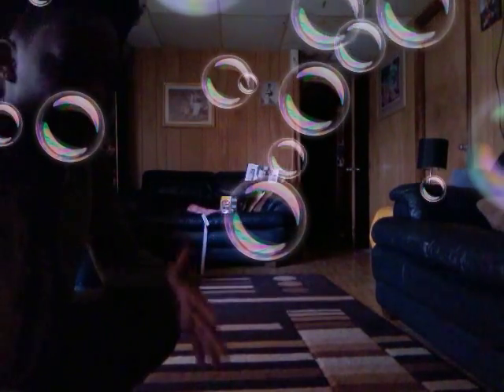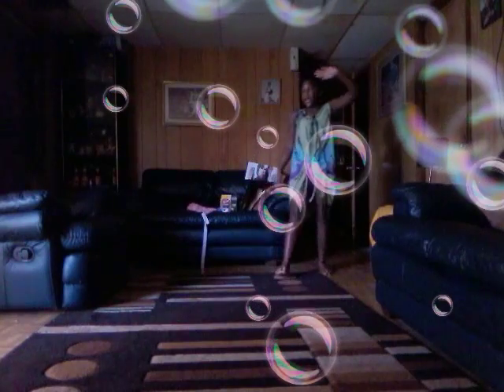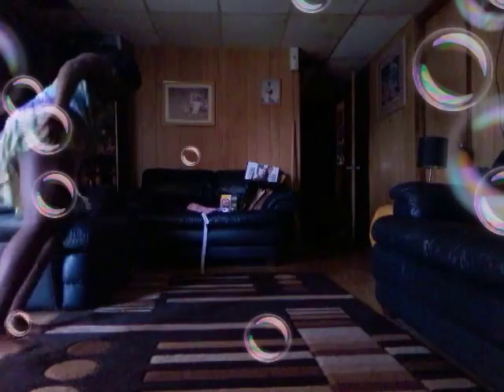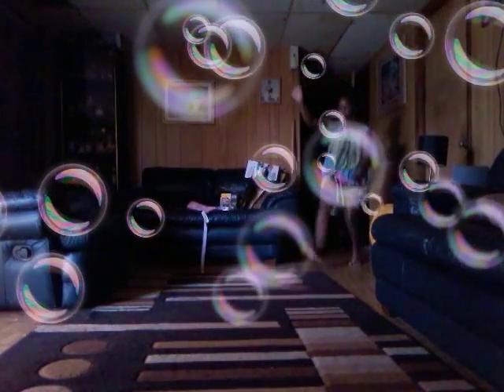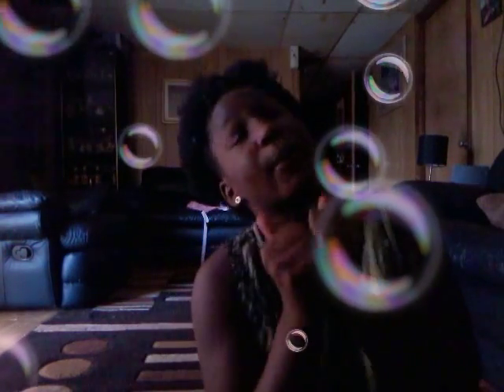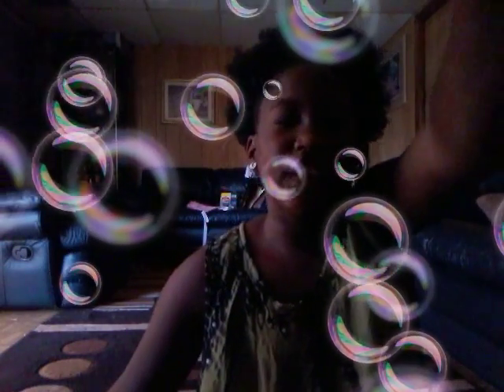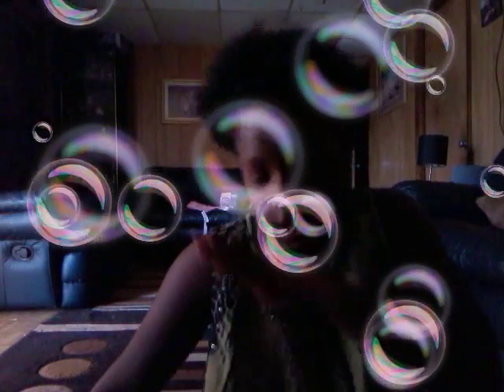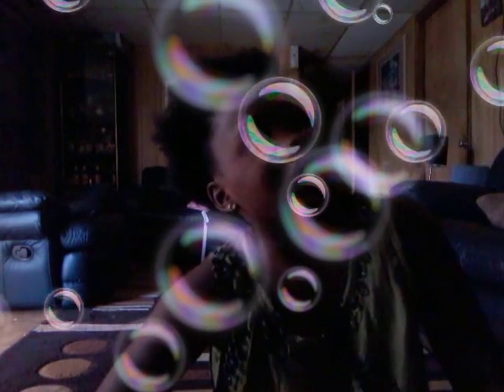How to do a one-handed cartwheel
My Snapchat is jgraham725  and my dubsmash is lit_slayydancer and my ig is lit_slayydancer and my tick tock is lit_slayydancer